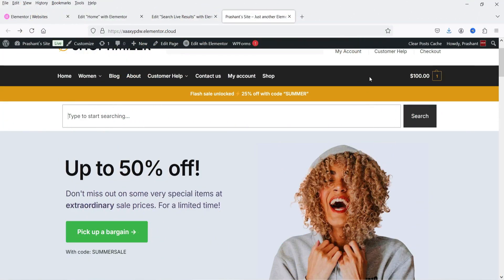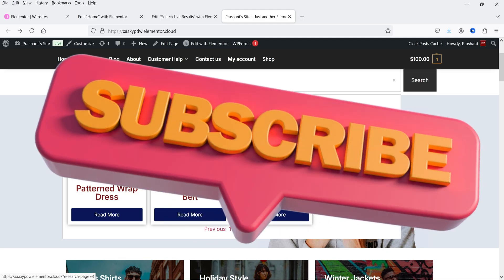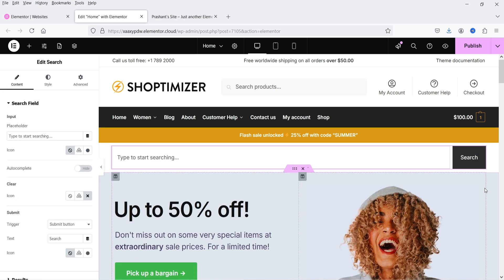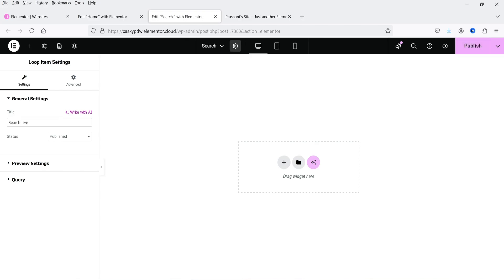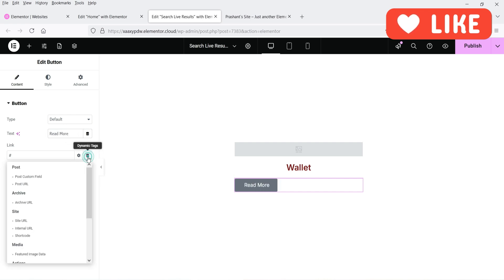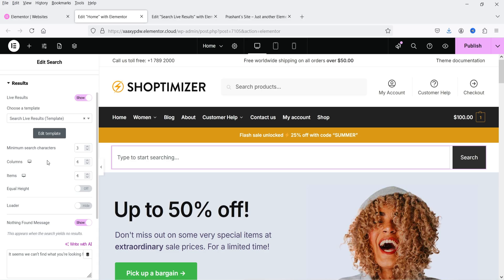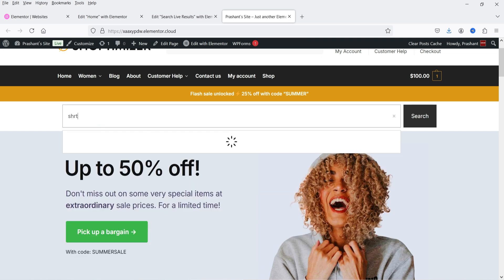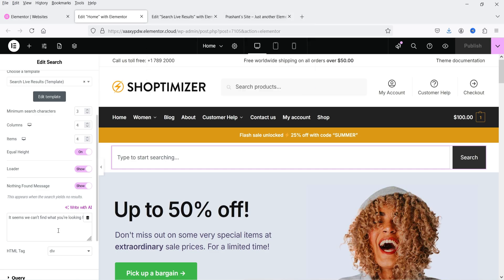Elementor Live Search Results in Search Widget | Elementor Tutorial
In this video, I will show you how to use Elementor Live Search Results in Search Widget. This is a new feature added in Elementor 3.25 and above.

In Elementor 3.25, pagination for Live Results is a significant enhancement to the Search Widget. In the past, users had to go to a different page to view more results because the Live Search dropdown only showed a limited amount of search results. Now that Elementor 3.25 has pagination built right into the Live Search dropdown, users may browse through several grids of results without ever leaving the page they are on. This makes searching through massive amounts of content easier.

👉 Main advantages
✅ Better search experience: Users may examine more results right in the search bar, which lowers friction and keeps users interested.
✅ Improved content discovery: Pagination increases the likelihood that users will locate the information they need, which raises user happiness.
✅ Increased engagement and decreased bounce rates: You may design a more seamless experience that keeps users on the page they are currently on while they search.

👉 How Pagination Is Set Up
First, select your Loop Template and activate Live Results under the Content tab's Results section. Next, under Additional Settings (in the same tab – Content), you may allow pagination options with numbers and/or next/previous. This will add pagination to your Search widget. The Style option also allows you to alter the pagination's appearance and feel. In addition to adding Hover and Active state styling, you can change the alignment, vertical placement, spacing, and font.

I hope that you will like this video about Elementor Live Search Results in Search Widget | Elementor Tutorial.